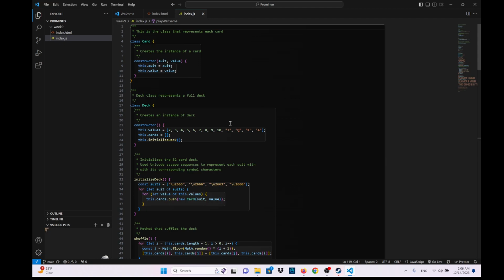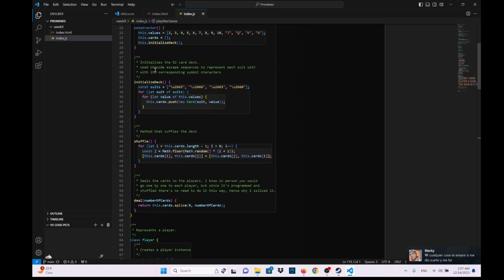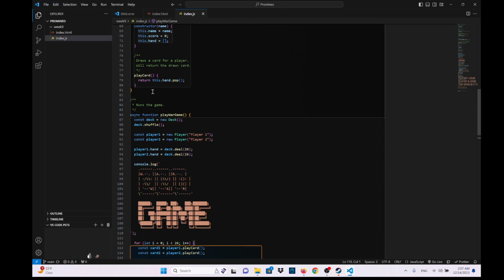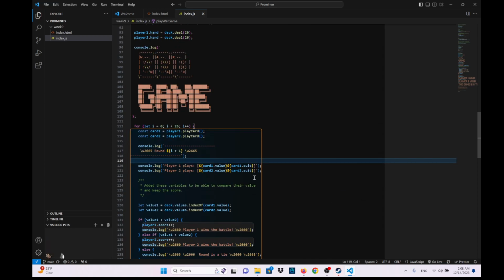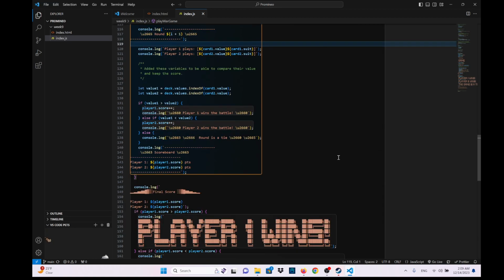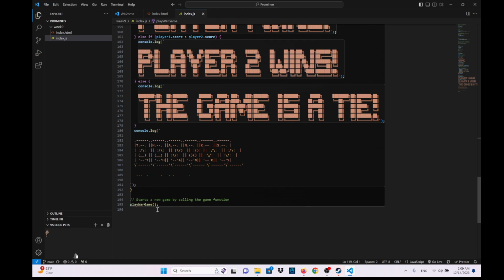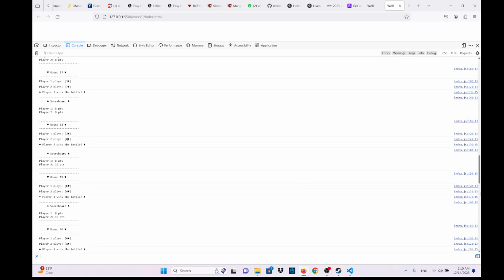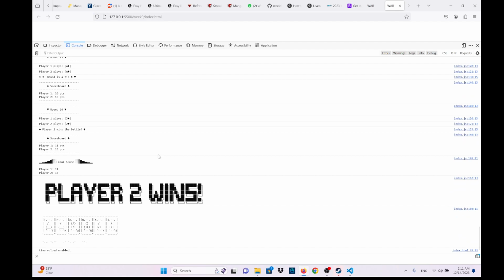Promineo Tech Front End Bootcamp - Week 9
JavaScript Unit Final Project - War Card Game